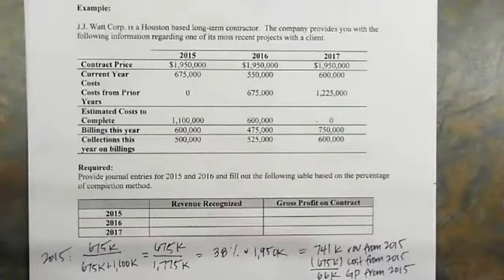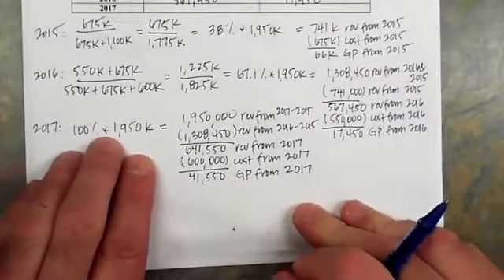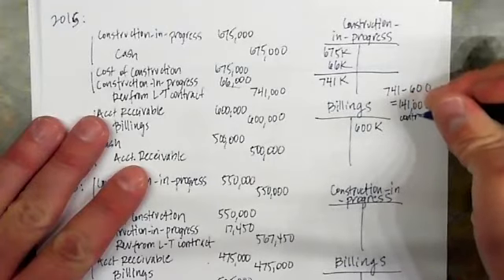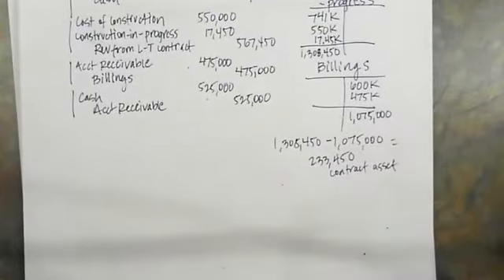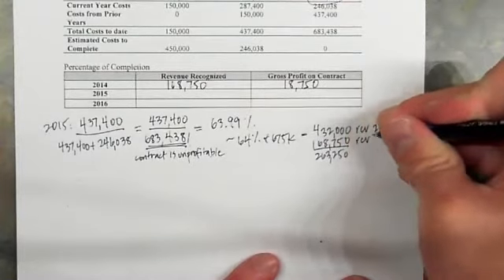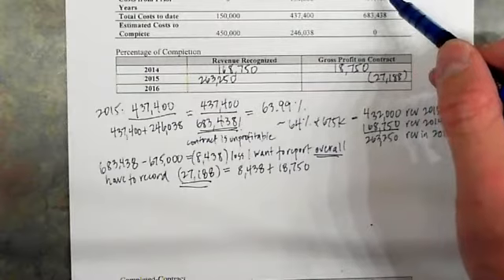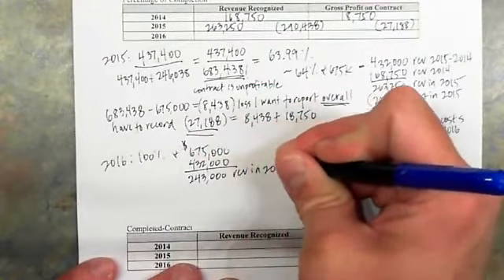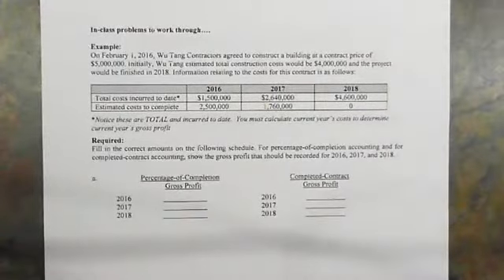Module 11.2: Revenue on Long-term Contracts, Part 2